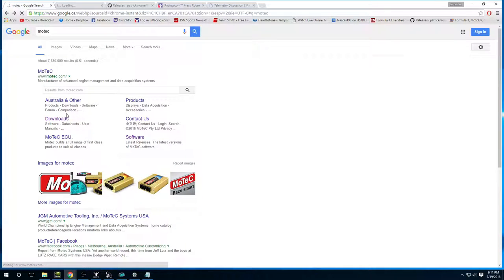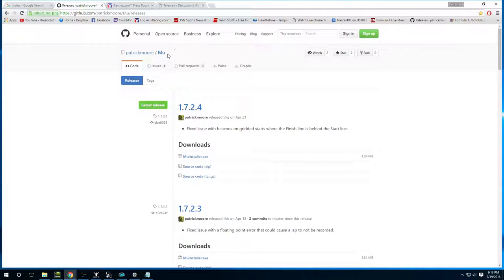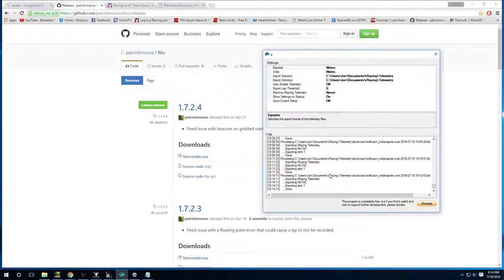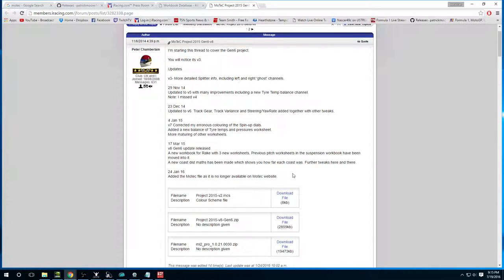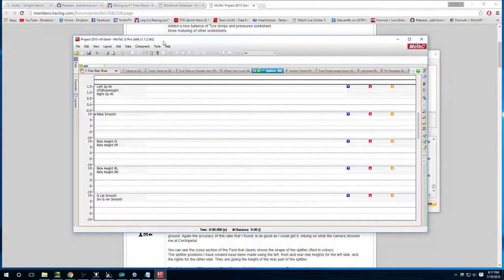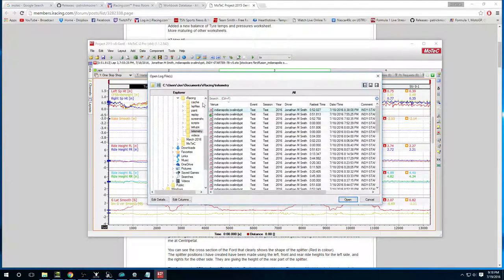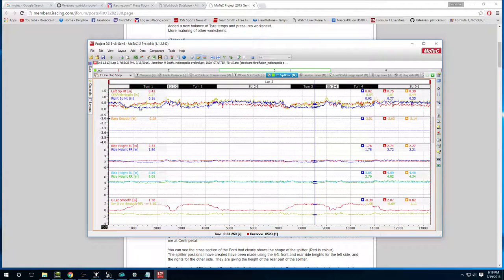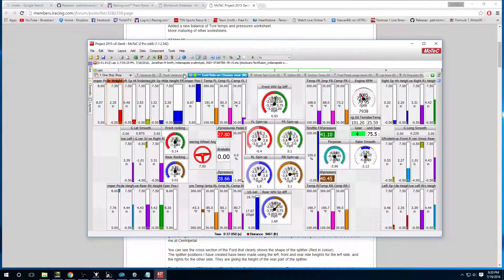How to: Motec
In this video we'll go through where to get Motec & Mu and a project. I'll also cover what we will be looking at in future how to's. I'm also pretty new at this so it doesn't look very professional. Hopefully you can cut me some slack! :)

join iRacing